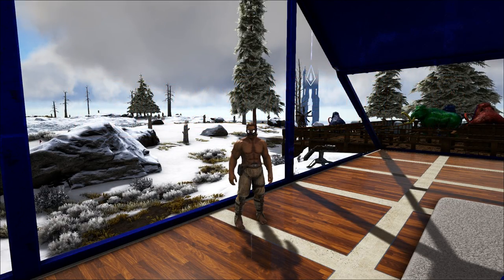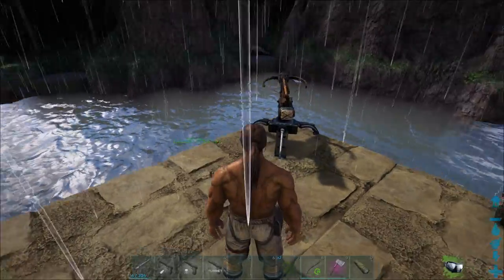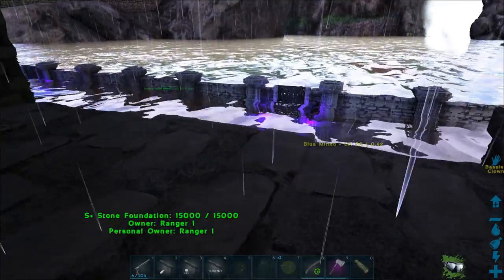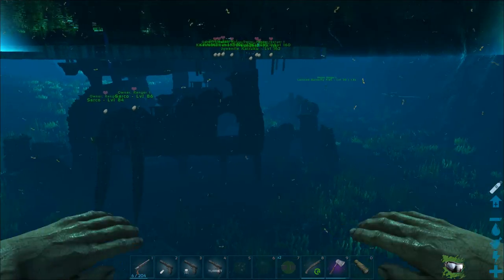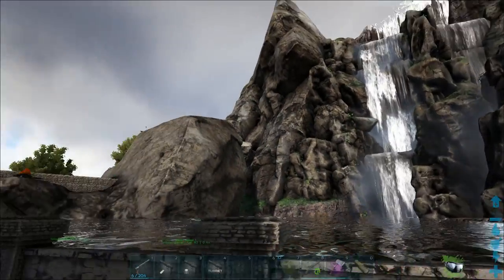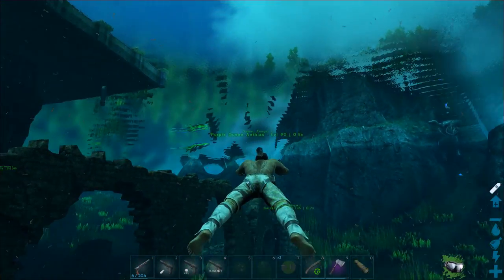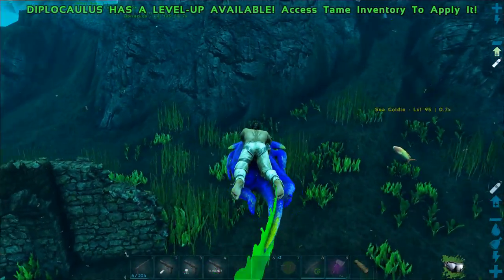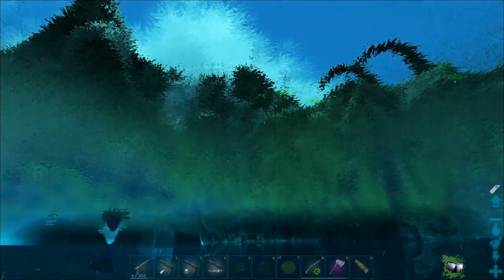MYSTERIES OF THE ETAIN RUINS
Today we are delving deep into the many mysteries surrounding the Etain Ruins in ARK: Survival Evolved.

The mod mentioned in the video, Aqua Ark Version 1.0 can be found

Currently used Mod list.
Platforms Plus
Structures Plus
Pillars Plus
ecoTrees
ecos Tek Decor
ecos Garden Decor
ecoRPdecor
ecoinwonderland
ecos Camping Decor
ecos shoppe Decor
SteamPunk
Medieval Structures
Medieval Tavern
Pillars plus
Extra ARK 2.0
Buildings Extras Mod
AKU Shima (Wood, Glass, and Electric)
Bridges
Wooden Hanging Bridge
Pimp My Home
Pimp My Home Building Parts
Conquer The Seas
For the most part that's it, aside from some ancillary ones like Torches, Auto Trough, Natural Babies, and Scorched Earth Tabula Rasa.